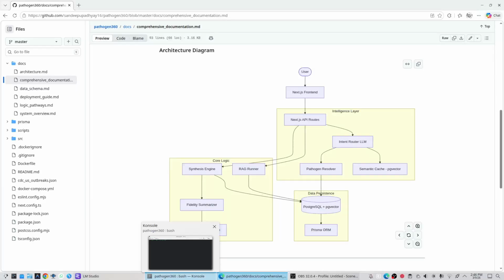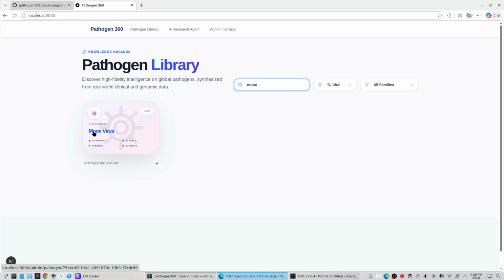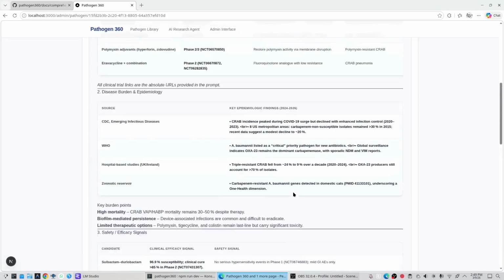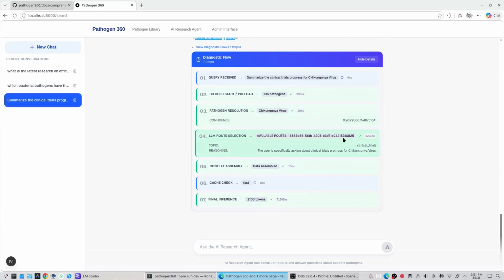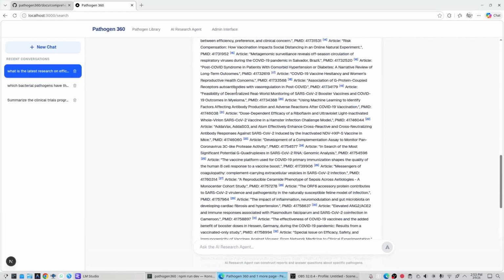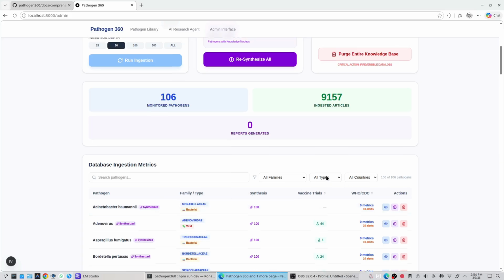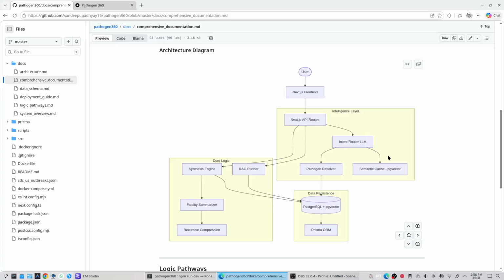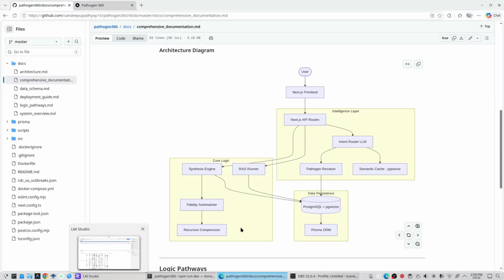Pathogen 360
Showcase of my personal AI project built using Antigravity & Opencode. Pathogen 360 is a one stop shop for Vaccine business development and marketing professionals. It provides a unified view into a pathogen by summarizing all research from Pubmed, Clinical Trials, WHO & CDC.